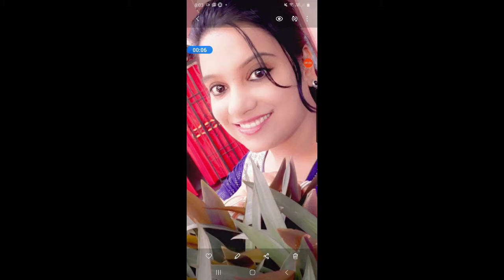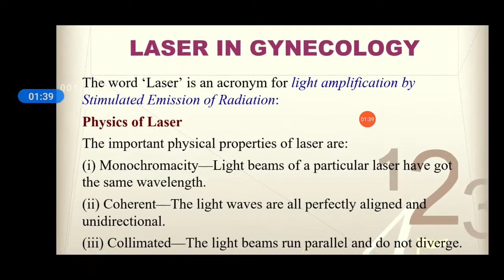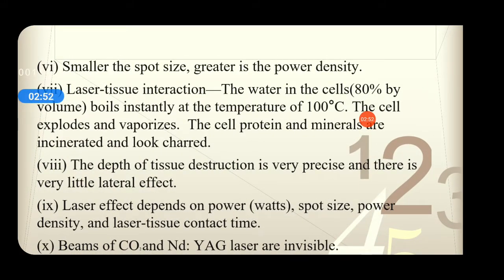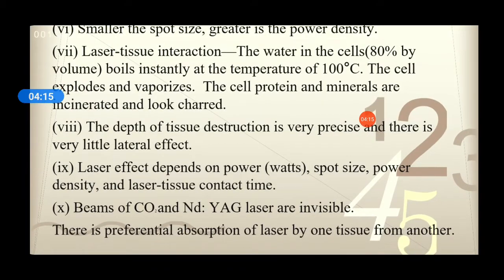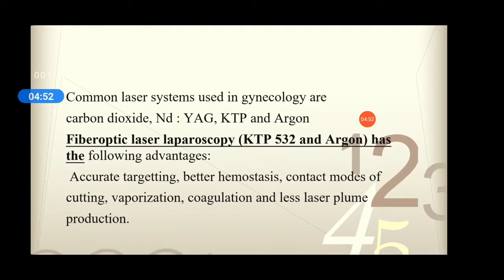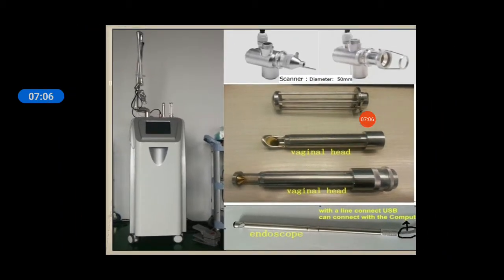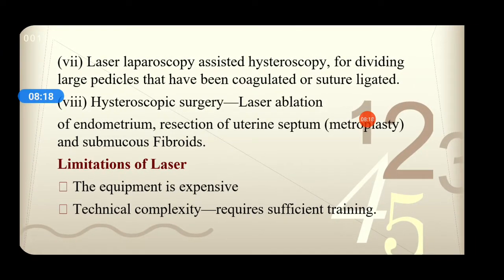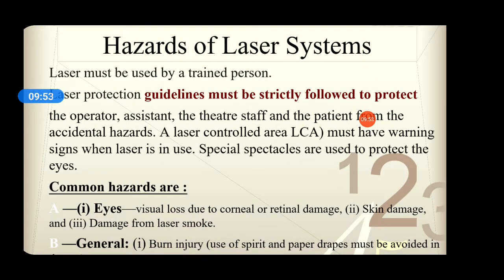LASER IN GYNECOLOGY